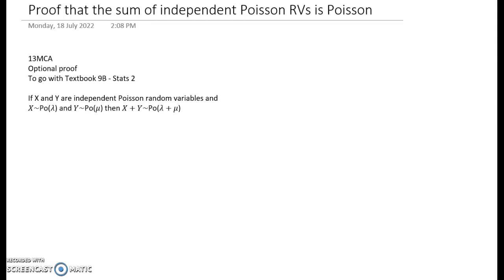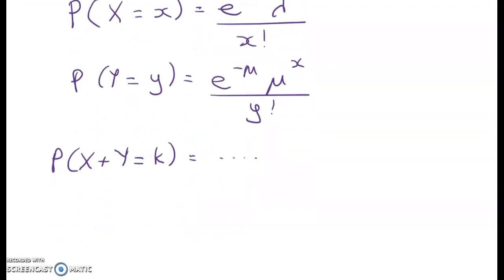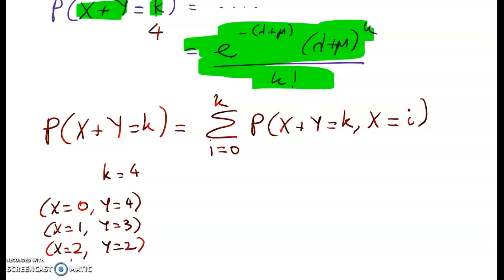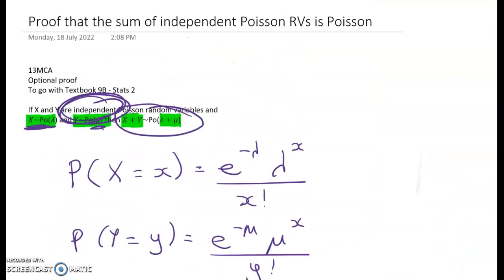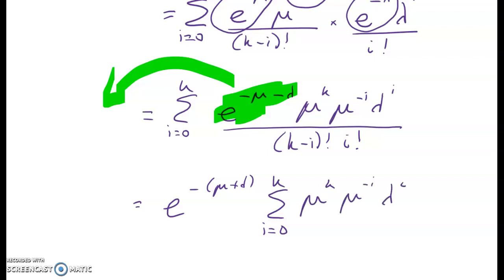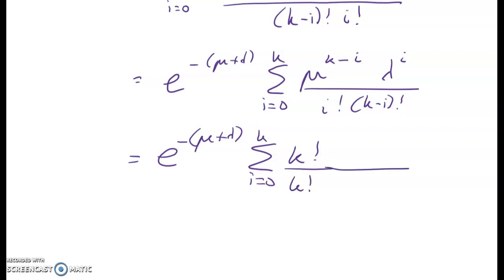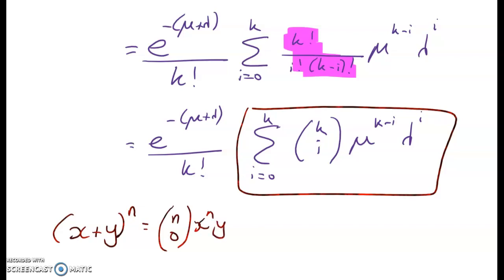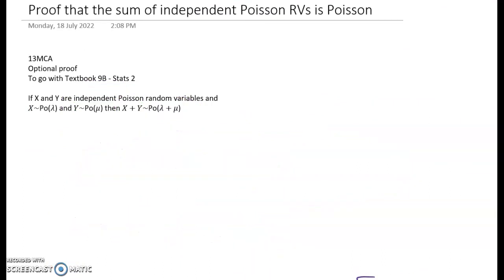13MCA - Extension - Proof - sum of two indep Poisson RVs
Proof of the result used in Chapter 9B of textbook. Sum of two indep Poisson RVs is also Poisson with sum of individual parameters.